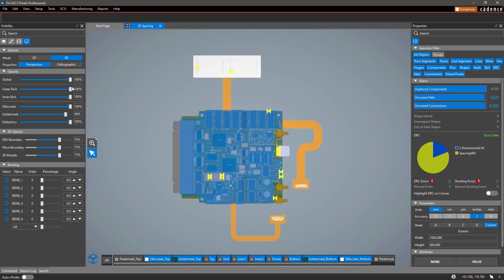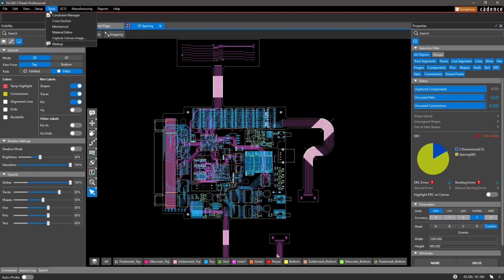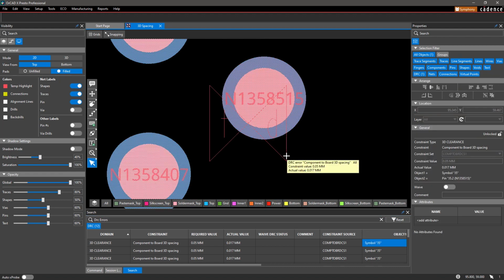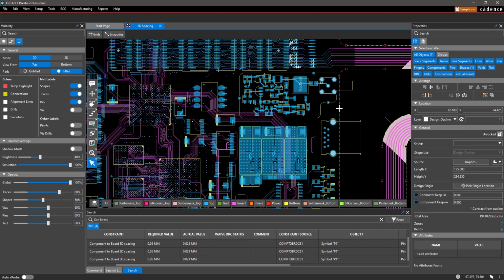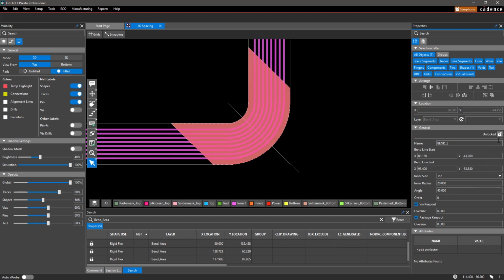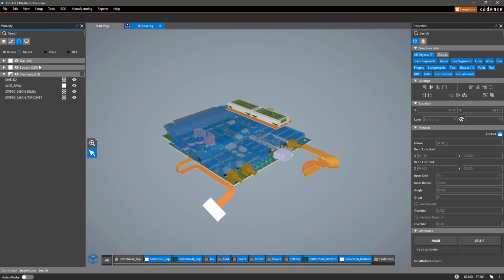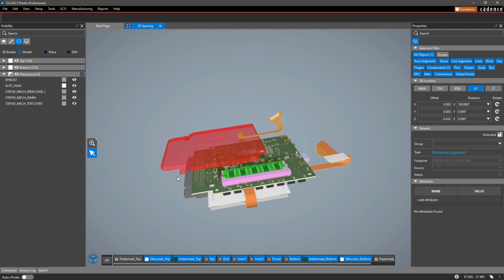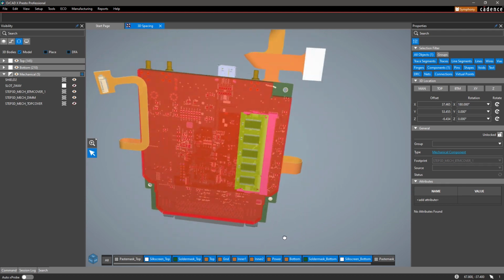OrCAD X - The Integrated 3D Engine Resolves 3D Issues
The 3D viewer was completely brought to the latest technology and a 3D view is now in real time available as well as the 2D engineering drawing of the circuit board. The images are improved to look more photo-realistic as before. And navigation through the PCB in 3D space is made very easy and fun. Ensure design integrity with the improved and optimized 3D engine. Identify and resolve any 3D issues on your canvas in both 2D or 3D whether it's component placement, spacing or even collisions.

• Ensure design integrity
• Easily import mechanical models
• Improved graphical and parametric navigation
• Faster and better 3D view and functionality
• Increased visibility and design markup